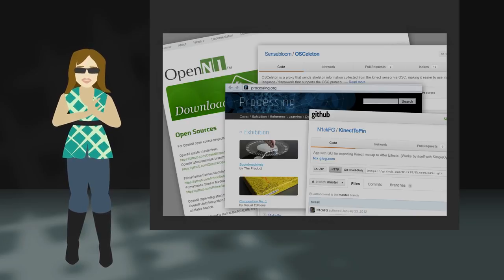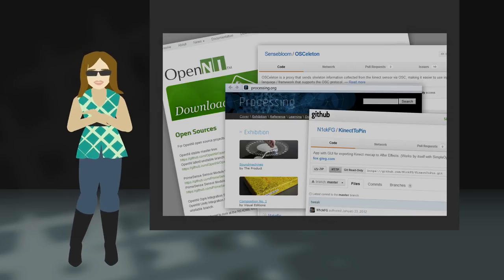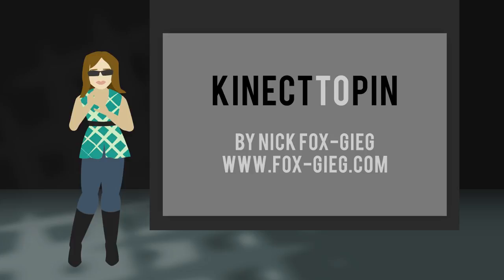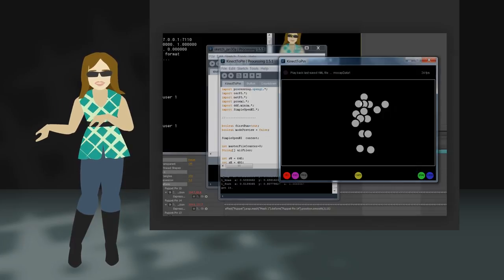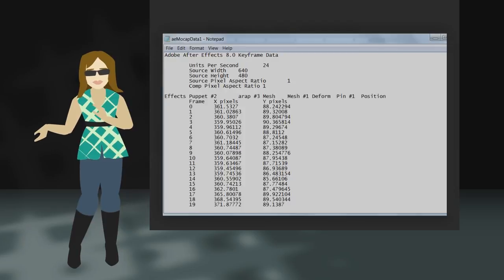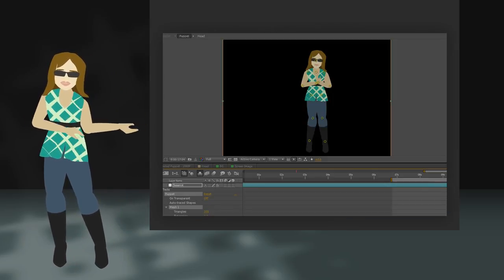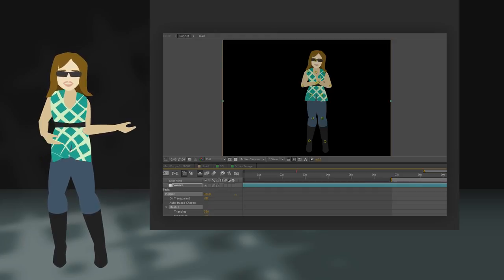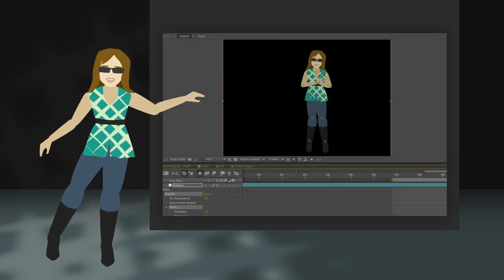MoCap Animation in After Effects with Kinect -- Part 1: Getting Started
NOTE: The new version of KinectToPin makes this tutorial series obsolete. for the latest version.

Use the free Processing app KinectToPin to capture Kinect skeletal tracking data for use with the After Effects puppet tool.

Required software:

After Effects CS3+ (CS5+ to use tutorial files)

Special Mac note: works in Snow Leopard, may not work in Lion.